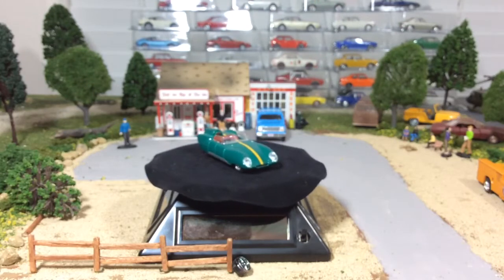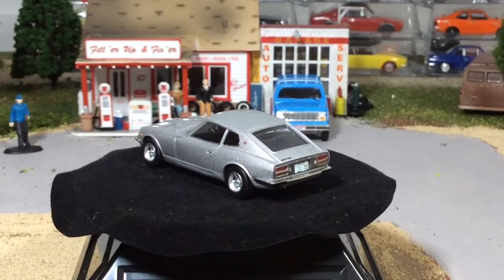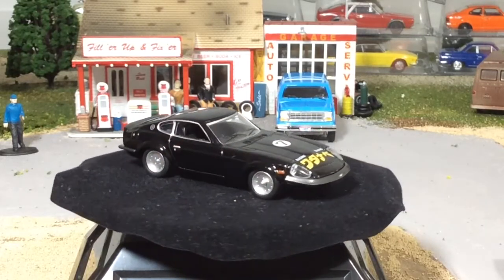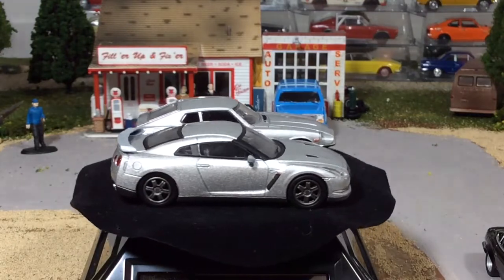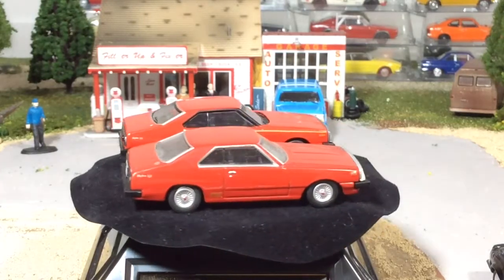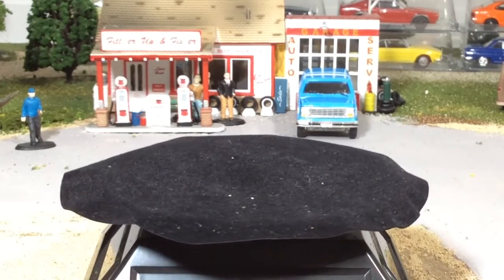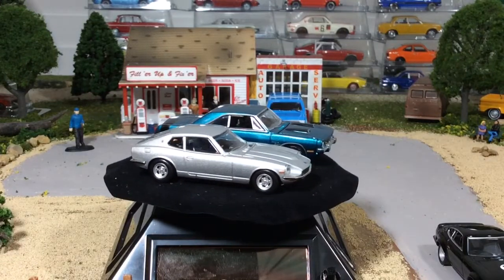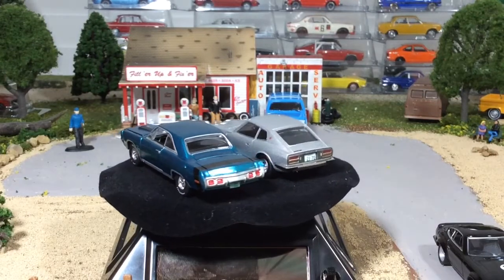Premium Nissan Z Cars 1/64 Tomica Limited Vintage